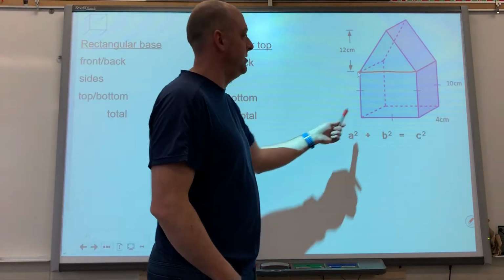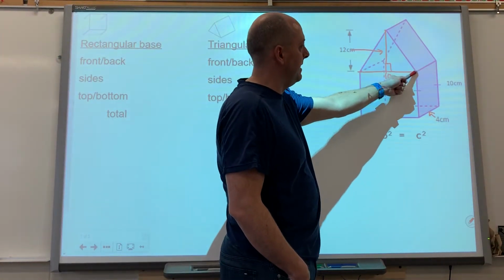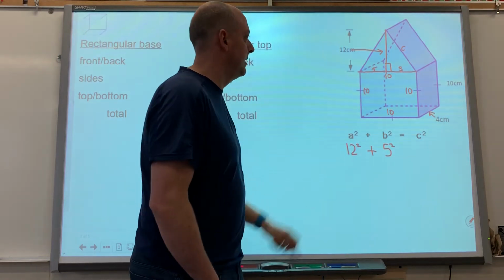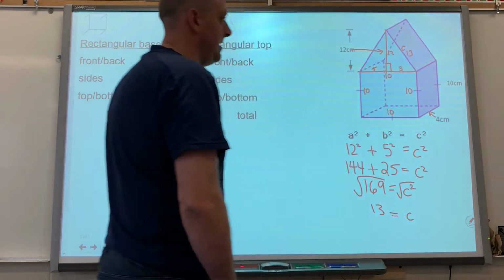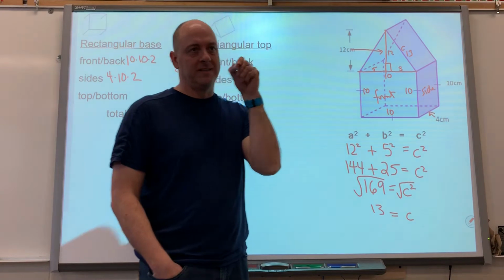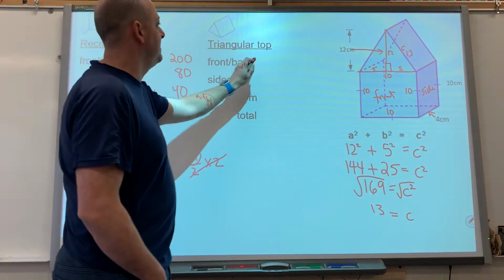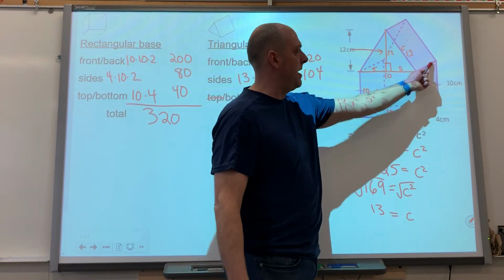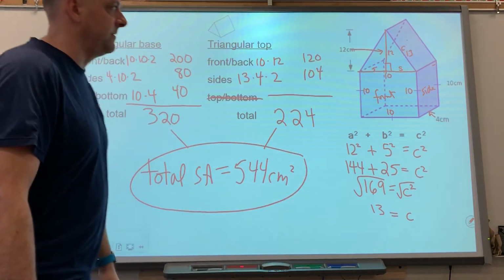404 Composite Object Surface Area 2